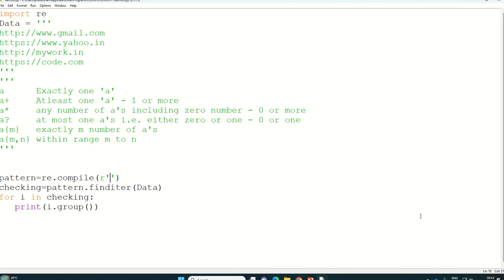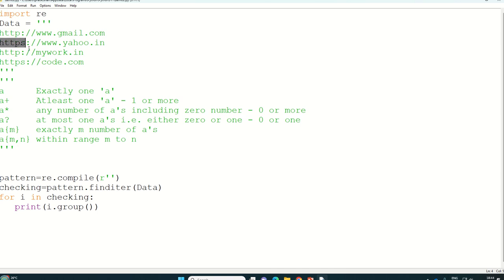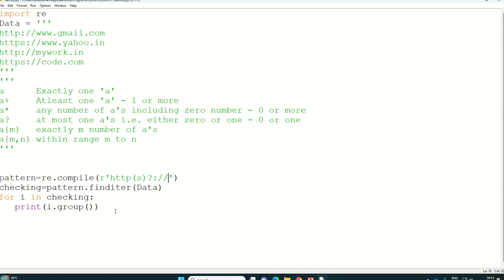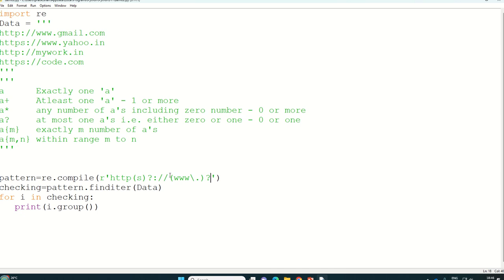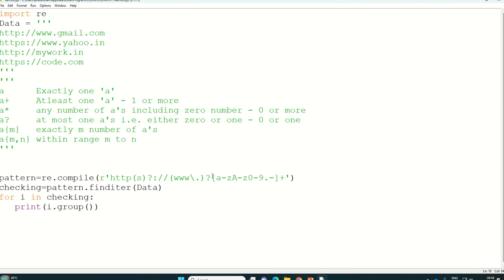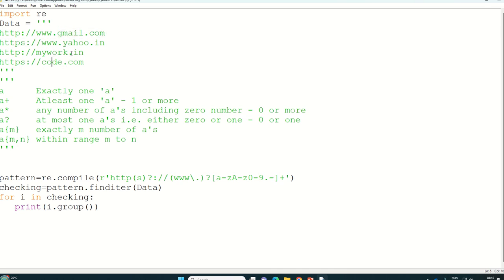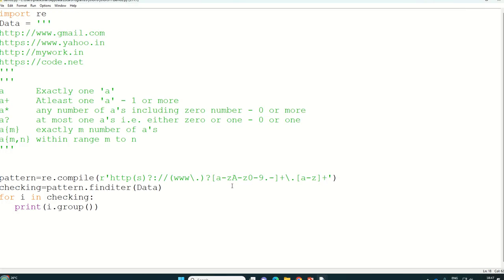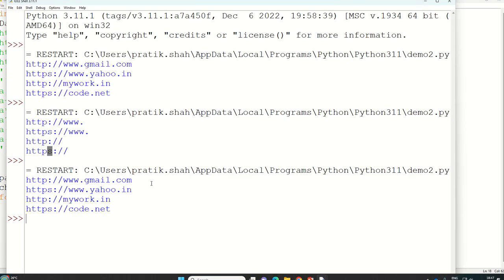RegEx Part - 08| Extracting URL from given data of Regular expression in python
code:
import re
Data = '''
a      Exactly one 'a'
a+     Atleast one 'a' - 1 or more
a*     any number of a's including zero number - 0 or more
a?     at most one a's i.e. either zero or one - 0 or one
a{m}   exactly m number of a's
a{m,n} within range m to n

pattern=re.compile(r'http(s)?://(www\.)?[a-zA-z0-9.-]+\.[a-z]+')
checking=pattern.finditer(Data)
for i in checking:
   print(i.group())